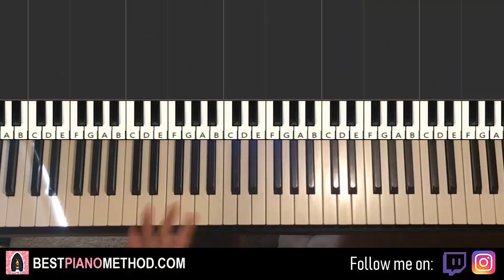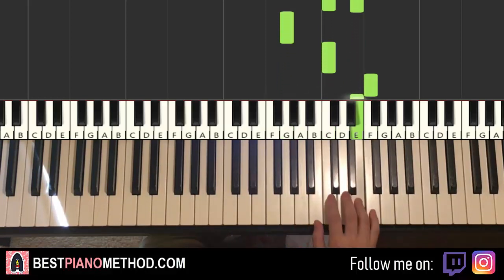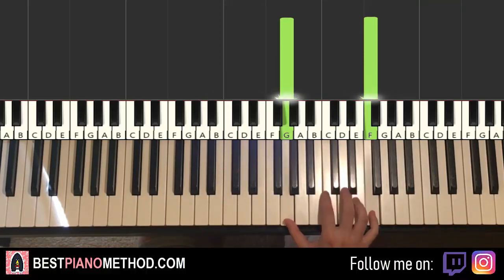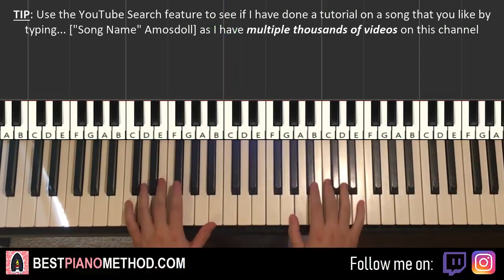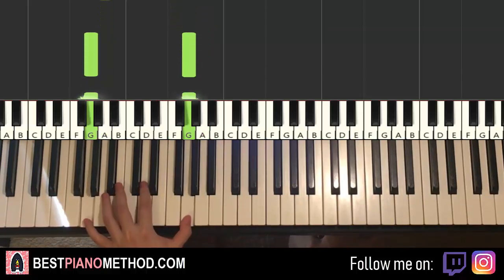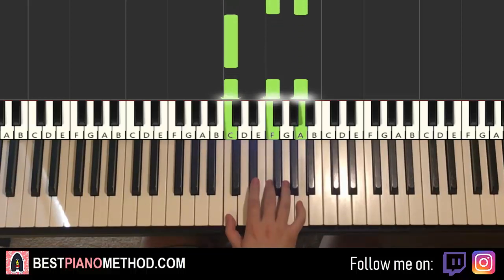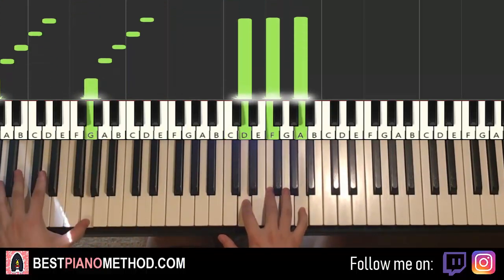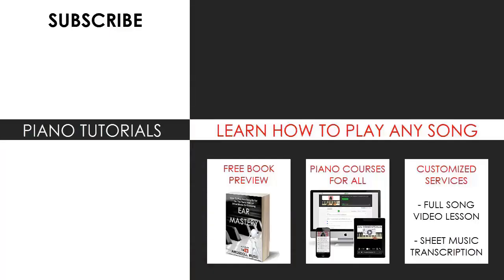Elton John - Don't Let the Sun Go Down on Me (Piano Tutorial Lesson)